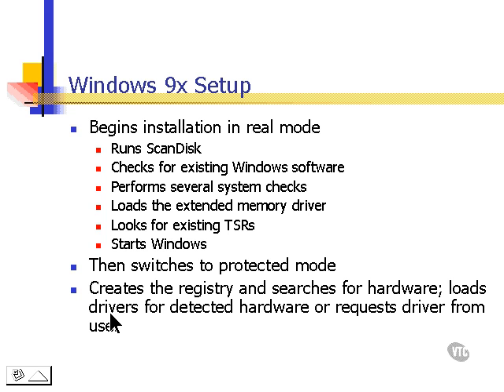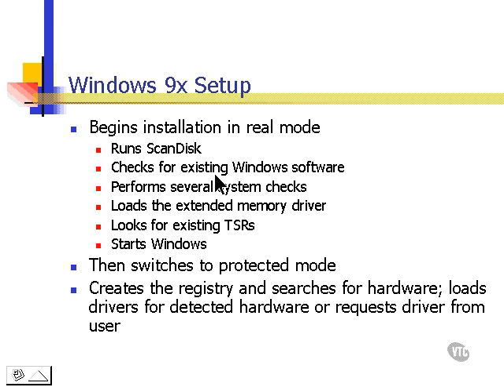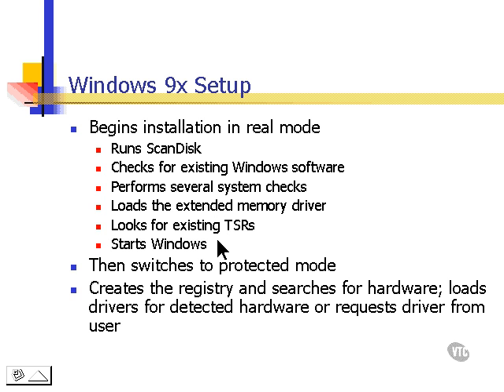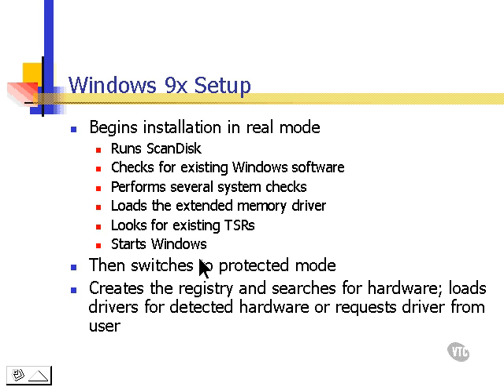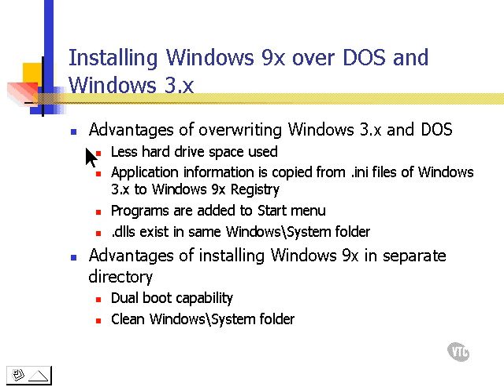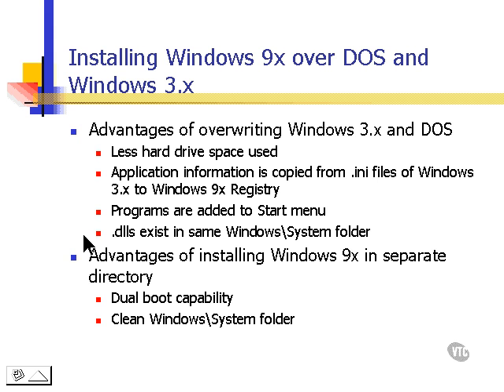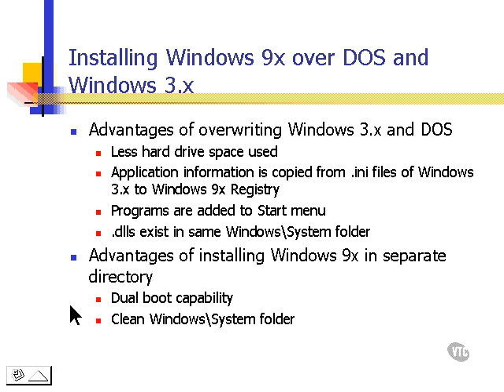A+ Certification Class [075]